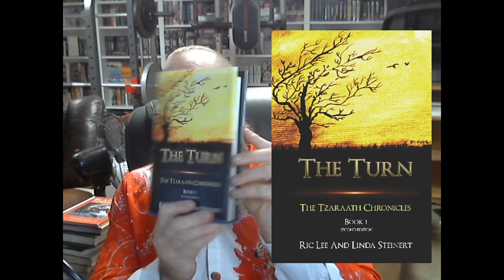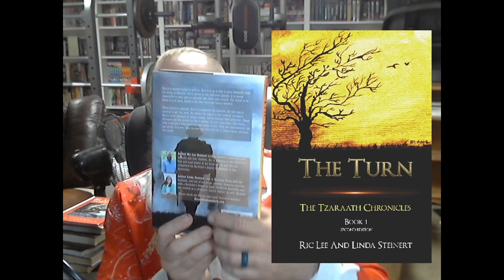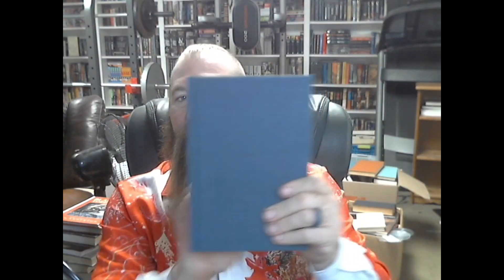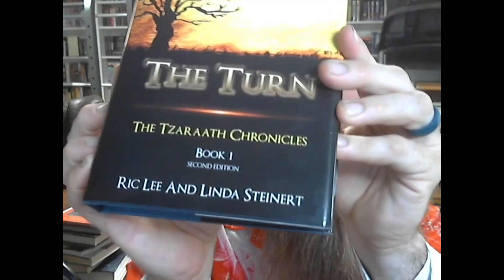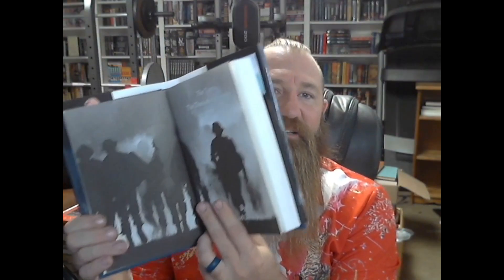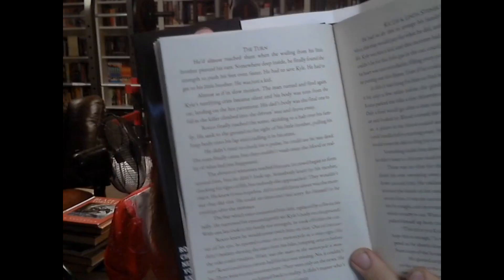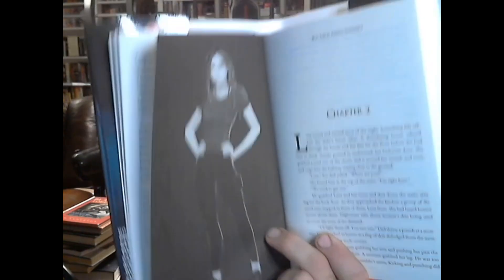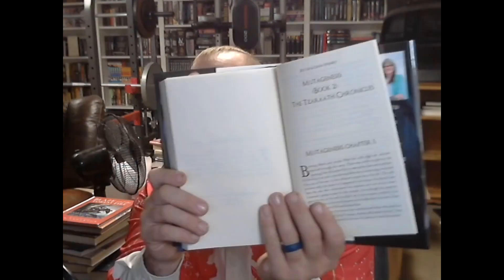The Turn Second Edition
Ric Lee and Linda Steinert Co-Authors

SECOND EDITION!!! Of book one

In this video, I talk about our new book The Tzaraath Chronicles: The Turn Book one.

About us:
We are new to the world of YouTube in the creation side.
We enjoy writing and having a good time. We want to share with you our worlds, characters and the things that they overcome.
We are looking into some “How To” Videos too.
We are real people with real life’s trying to have fun and maybe one day make an impact.
Thank you for watching and we hope you enjoy our videos but most of all go out in the world and have fun, live and follow your dreams you and never too young or too old.

Buy Our Book
---)Amazon.com